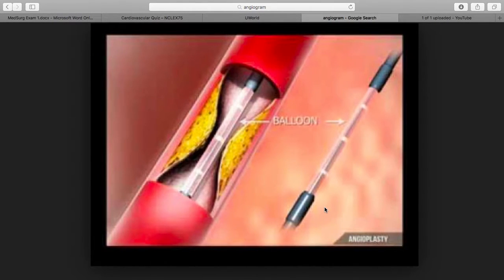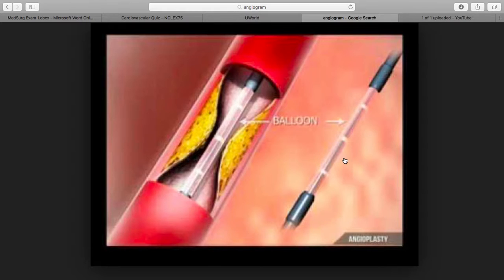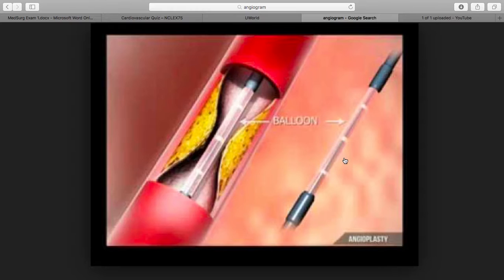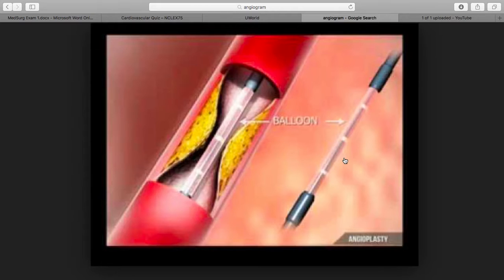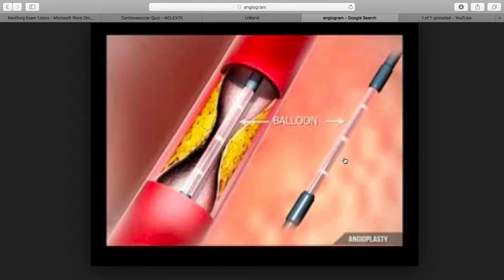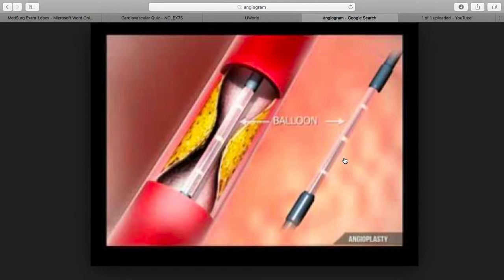Angiogram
An angiogram is a diagnostic test that uses x-rays to take pictures of your blood vessels. A long flexible catheter is inserted through the blood stream to deliver dye (contrast agent) into the arteries making them visible on the x-ray.